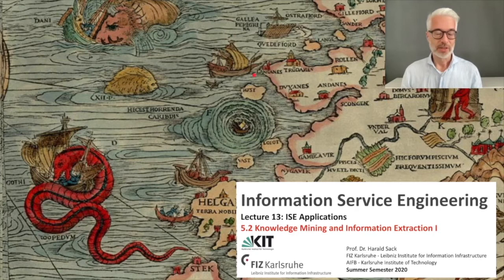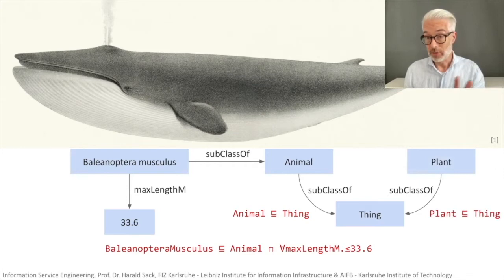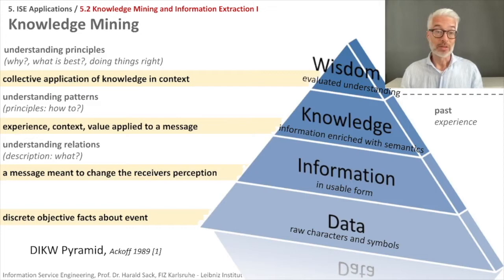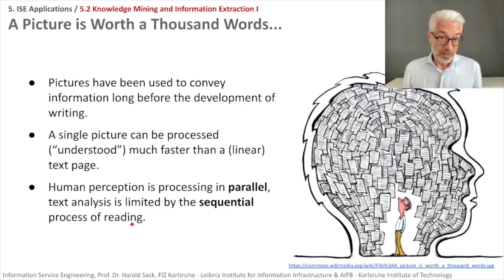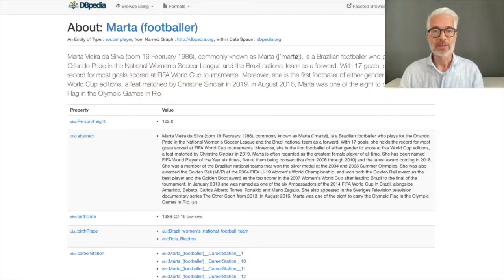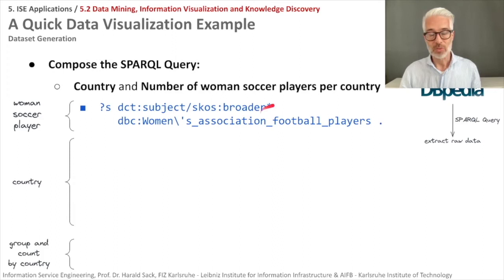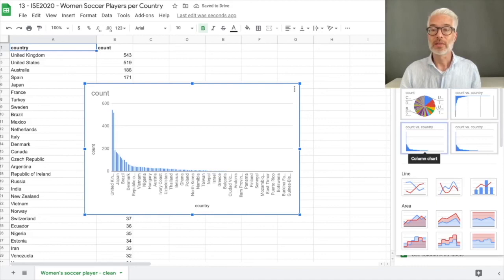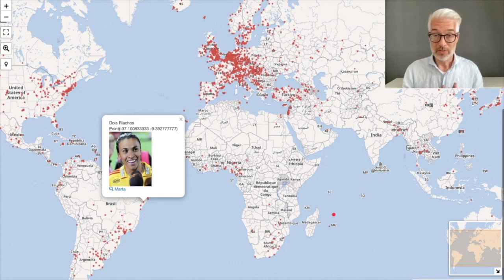5.2 - Knowledge Mining and Information Extraction I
5.2 Knowledge Mining and Information Extraction I

- DIKW Pyramid
- Data, Information, Knowledge, Wisdom
- Information Visualization
- Infographics
- Data Analysis Task